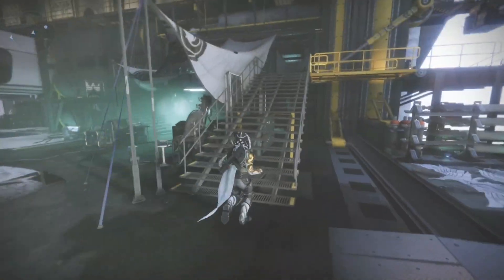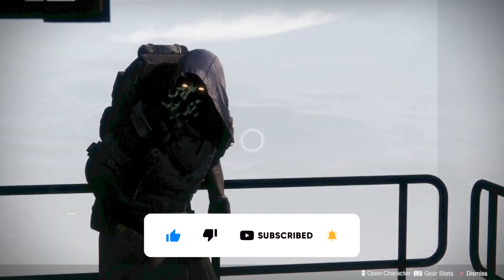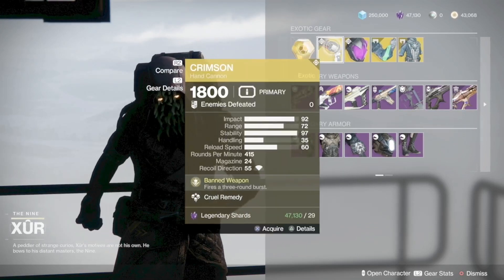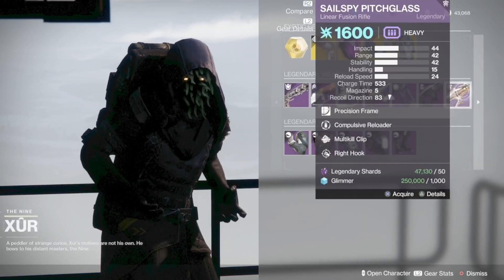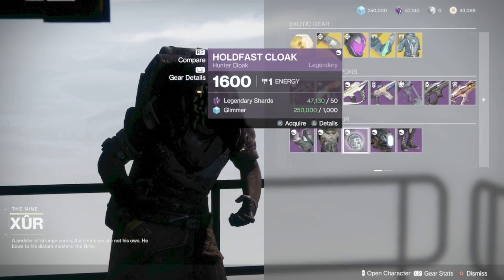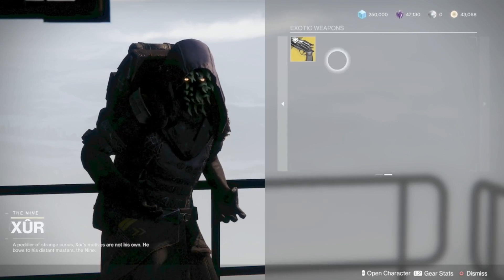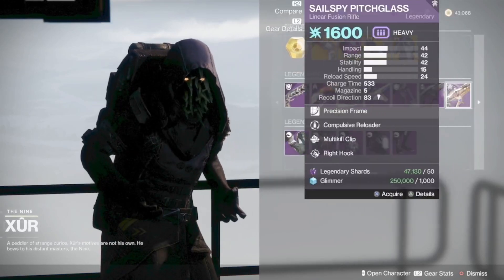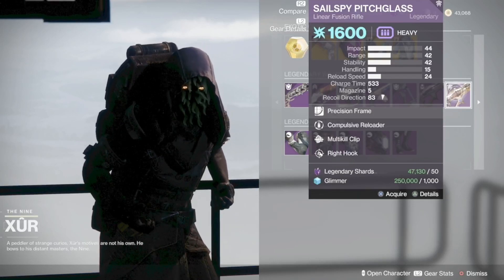Destiny 2 Xur Location And Inventory Aug 25 - Aug 29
Xur is in the tower. Gameplay on the PS5.